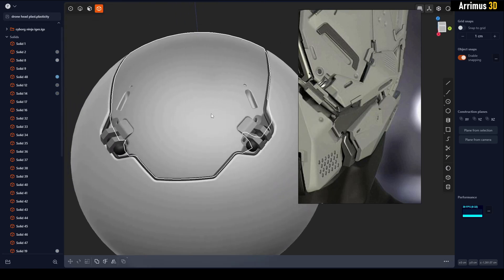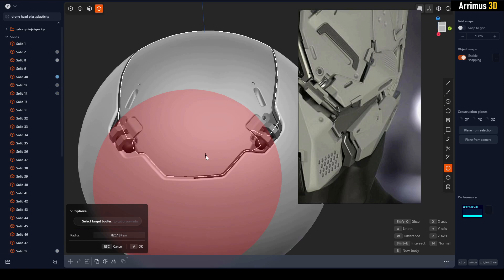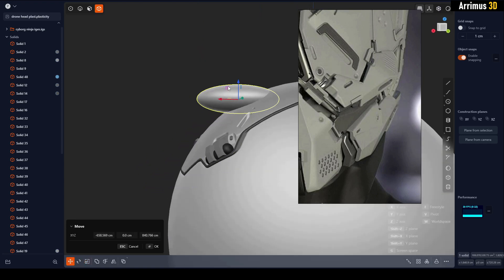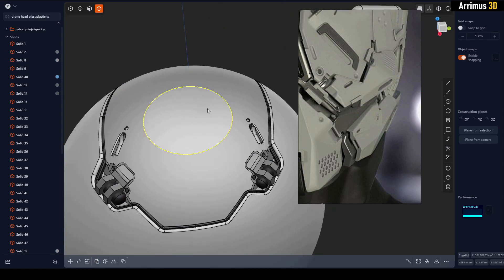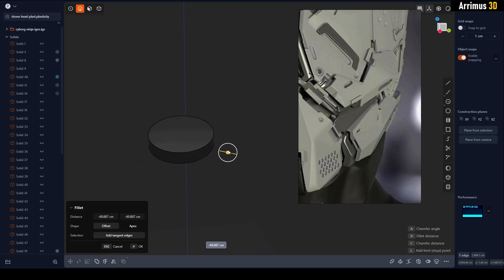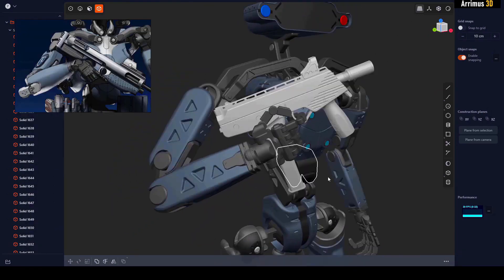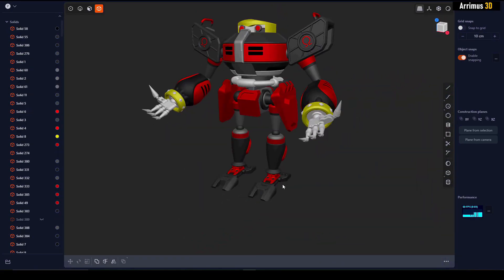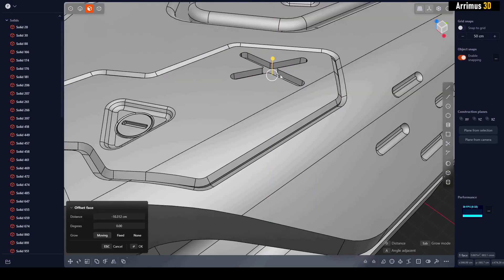Zbrush Too Hard? Try Plasticity! - Part 2